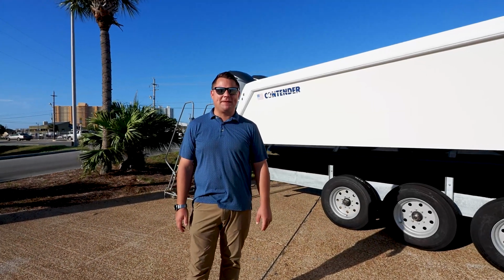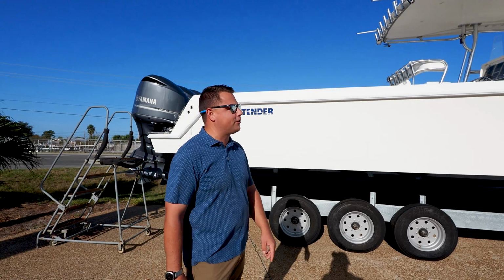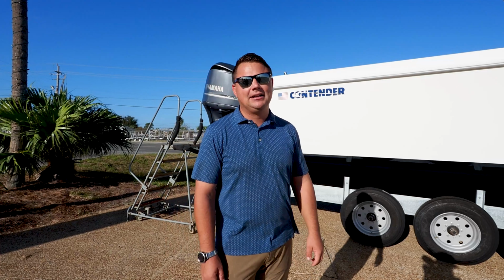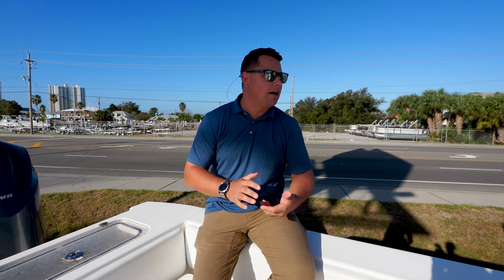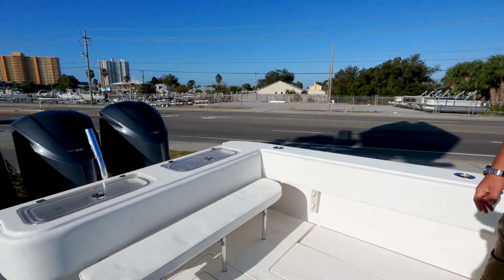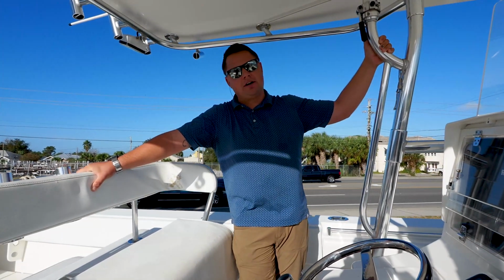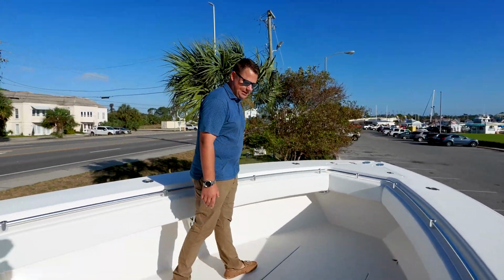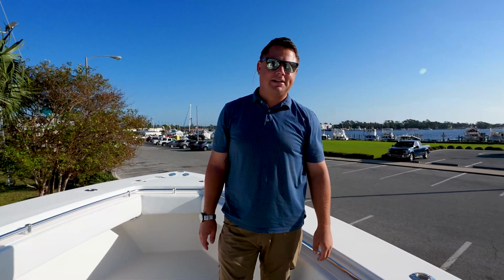2010 Contender 39T | MarineMax Panama City Beach, FL